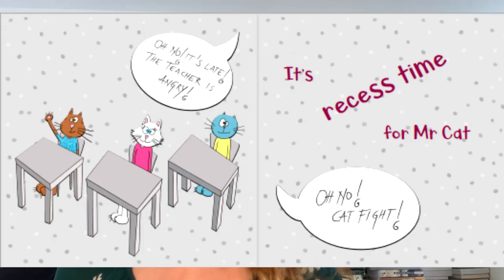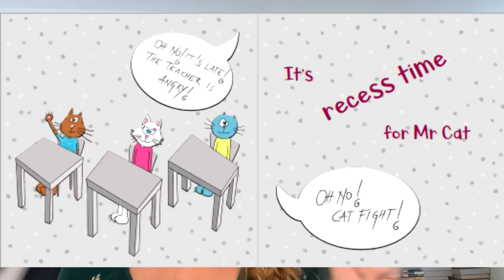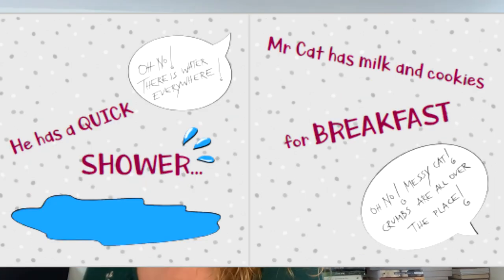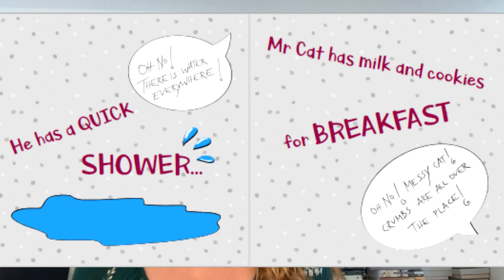Create fascinating storytelling activity in 4-steps based on Mr. Cat Crazy Day book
I'm going to show you I take a children's book and turn it into a storytelling activity in 4- steps.
What are the major questions I ask when I plan this.

✨Watch one of my best storytelling activities in this FREE tutorial and try it in your class:

I'm Revital, and since 2003 I am a professional children's storyteller. I help parents that love books help their children love books by creating magical reading time.

The book I used in this tutorial is:
Mr. Cats Crazy Day-  written and illustrated by Sara Colombo and Michela Boza.